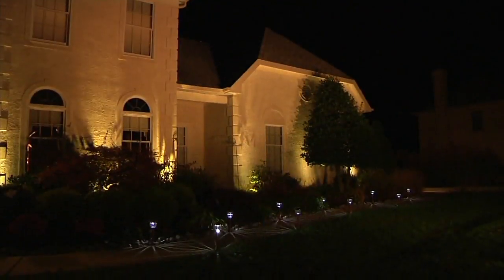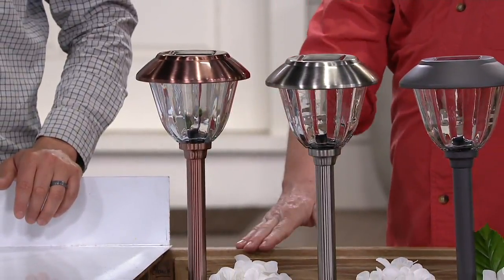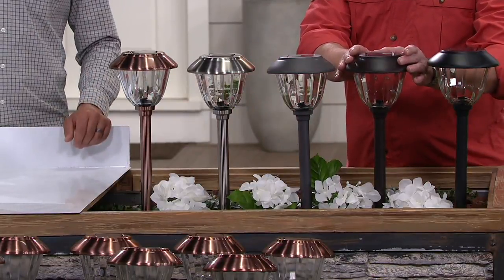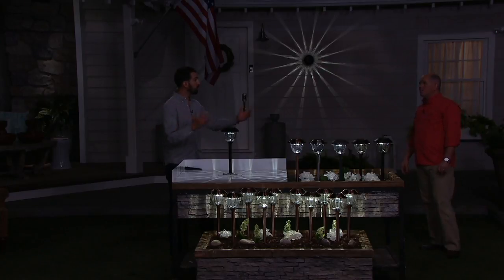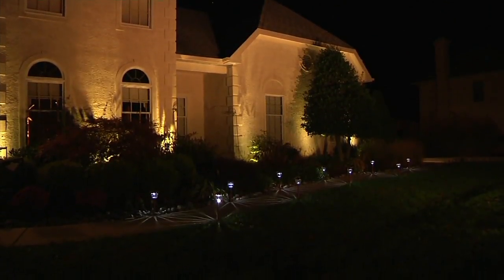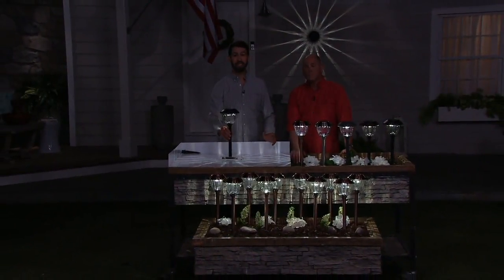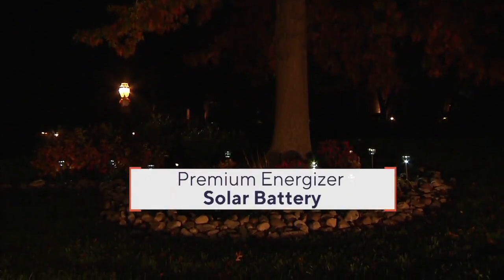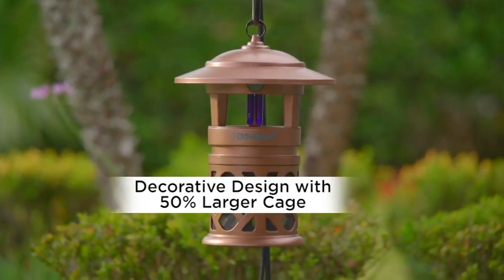Energizer 10-Piece Solar Landscape Light Set on QVC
Energizer 10-Piece Solar Landscape Light Set

From the clean edges of freshly mulched beds, to the curves of neatly trimmed shrubs, your landscape is a thing of beauty that deserves to be highlighted. These 10 solar-powered landscape lights illuminate pathways, patio, and gardens, creating an appealing accent during the day and providing an attractive glow at night. From Energizer.